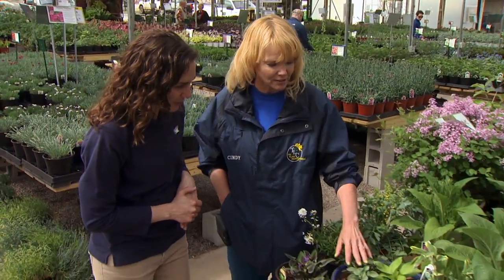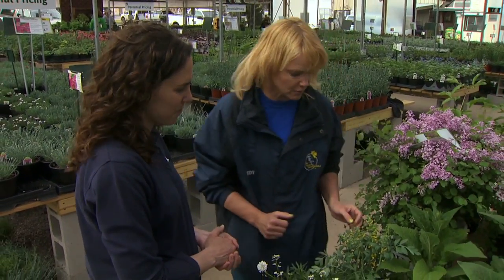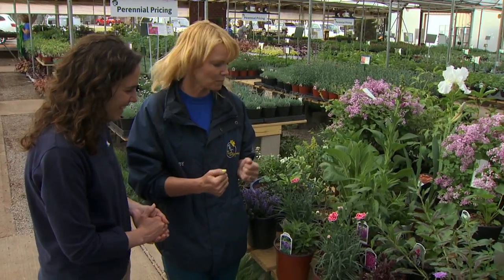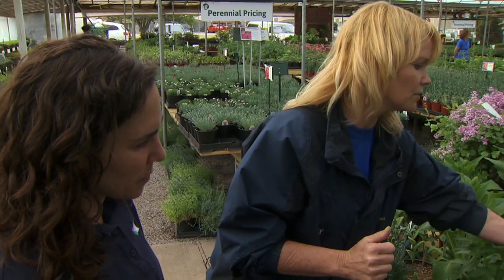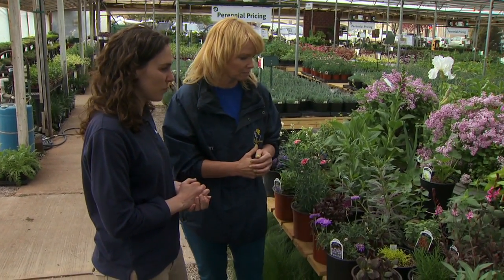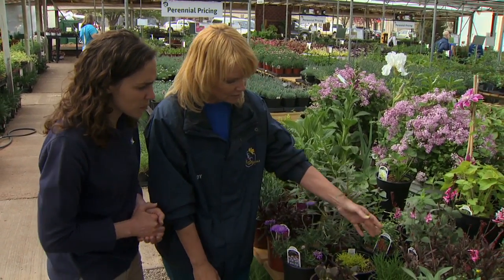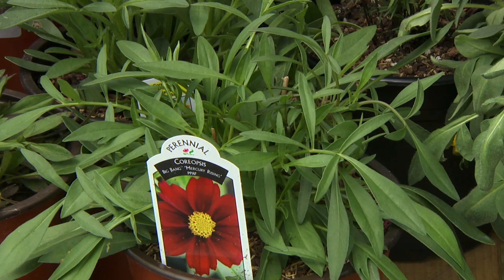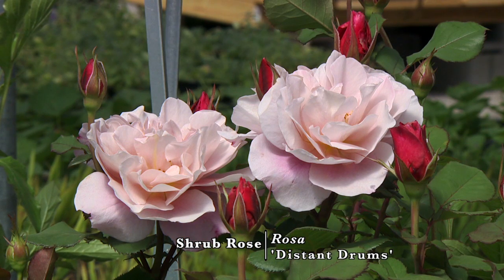Exciting Perennials for your Garden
(4/20/13) Gardening host Kim Toscano is joined by Cindy Townsend at TLC Nursery and Garden Center to look at new and exciting perennials for the garden.